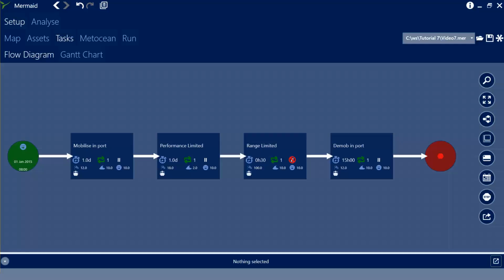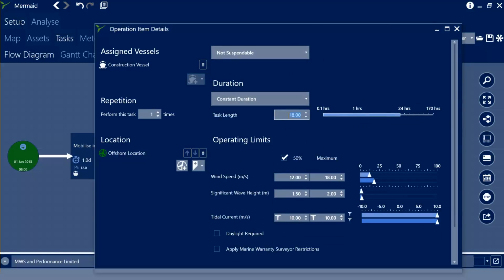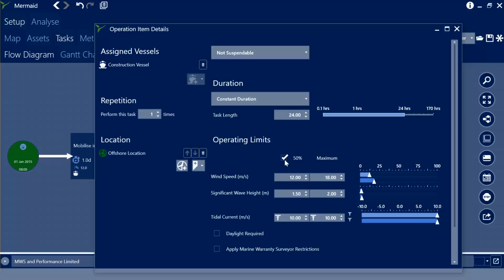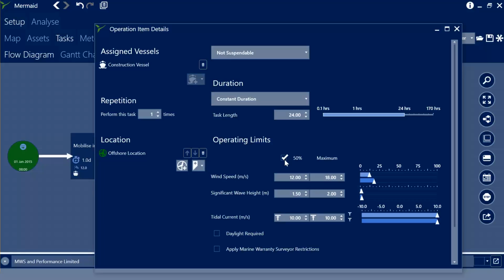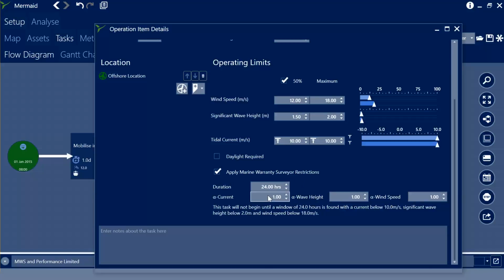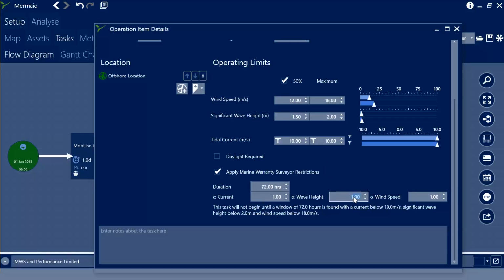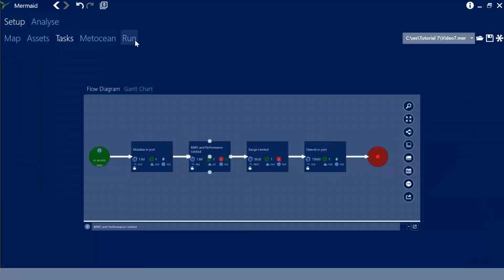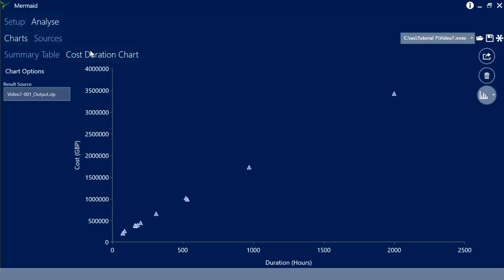Tutorial 7: MWS restrictions